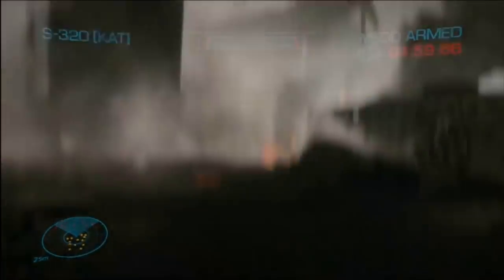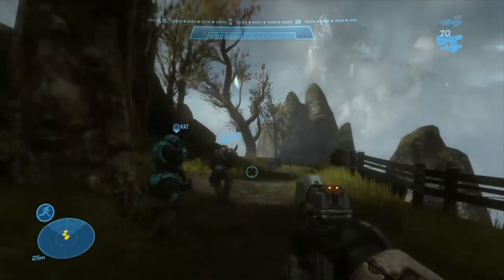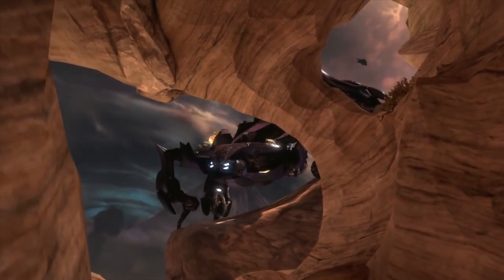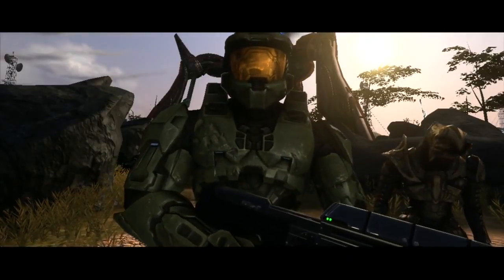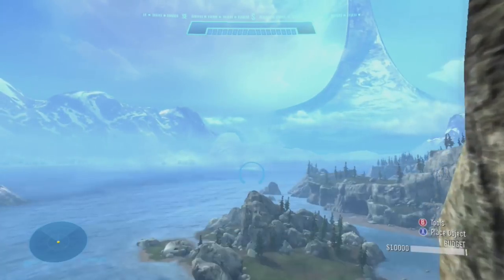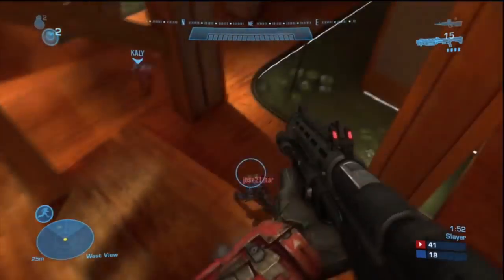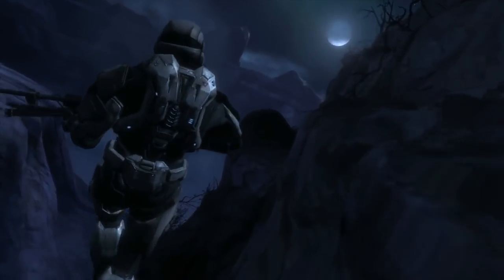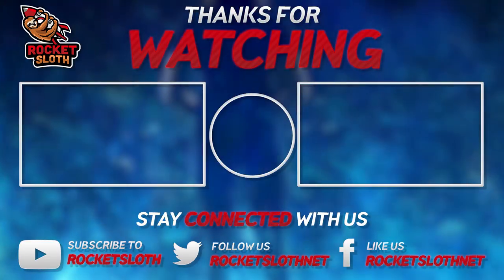Halo Reach In 2018 -The Dead Halo Game- Xbox One Review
Halo Reach came out 7 years ago. Does this Xbox game hold up in 2017.  Is it fun and playable, or broken and dead?